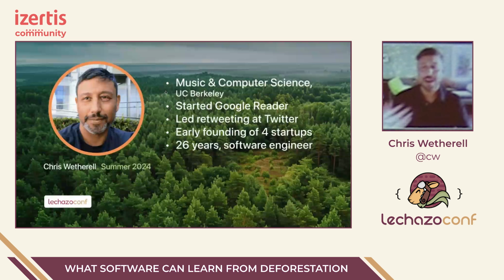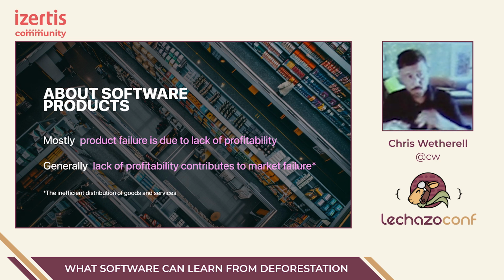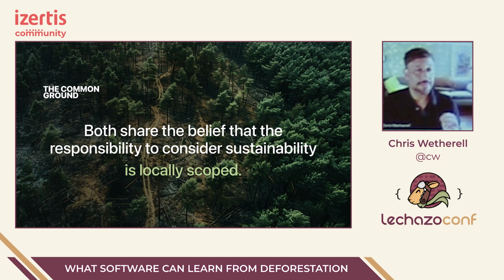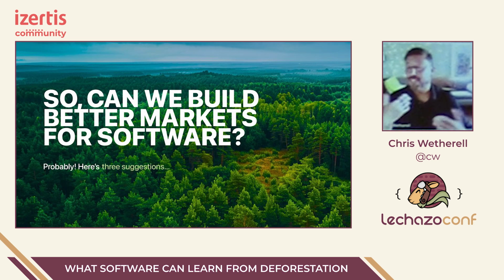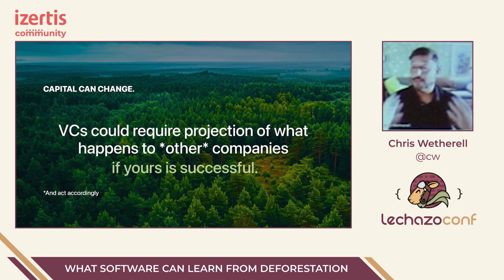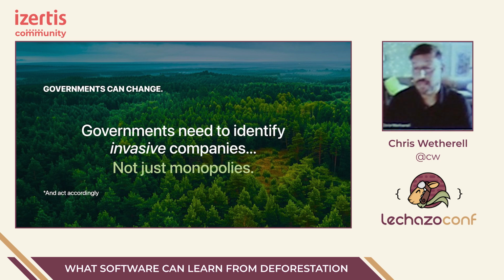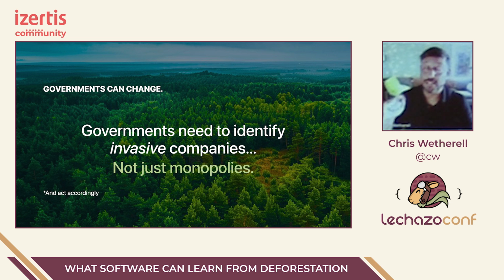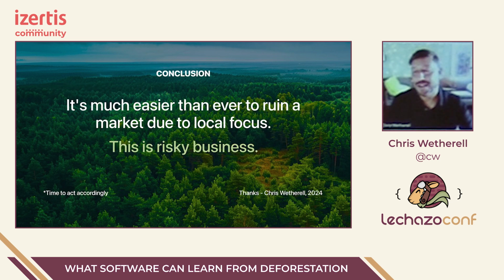What software can learn from deforestation - Chris Wetherell - LechazoConf 24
Chris Wetherell is an American software developer and musician best known as the founder of Google Reader and as an influential "ex-Googler" since his departure from the company.

While working at Google in 2005, he was the Senior Software Engineer in developing the feed aggregator Google Reader.

After leaving Google, Wetherell worked at Twitter as Consulting Project Lead on a new "Retweet" feature (*: he was the project lead for it, but there was a whole team that was dedicated to making the feature, including design, engineering, etc., so he doesn't consider himself the builder ;) ), co-founded Thing Labs and worked on Brizzly, before co-founding Avocado to produce an intimacy application of the same name and a social spin-off called Pears (Avocado closed in February 2017). Avocado was invested in by General Catalyst and Lightspeed Venture Partners among others.

Wetherell is also a musician, performing drums and vocals for American rock bands Dealership and Citizens Here and Abroad.